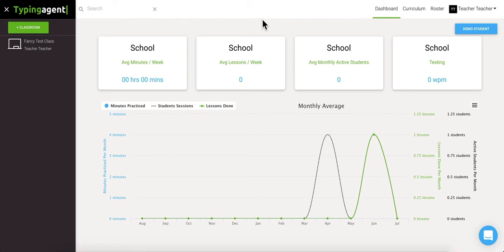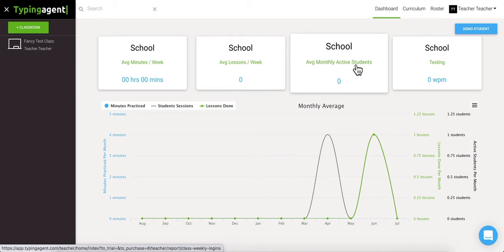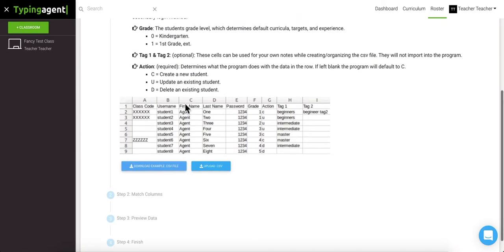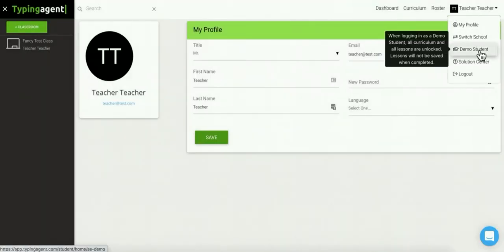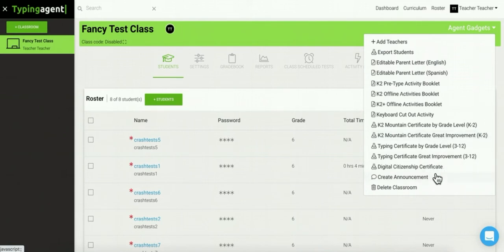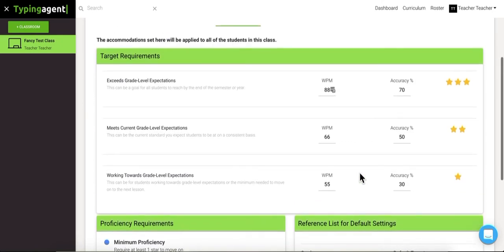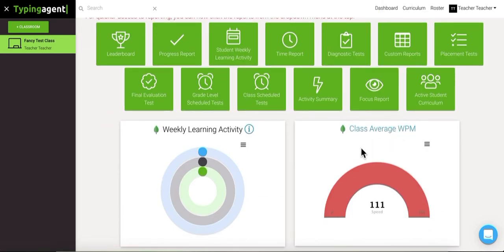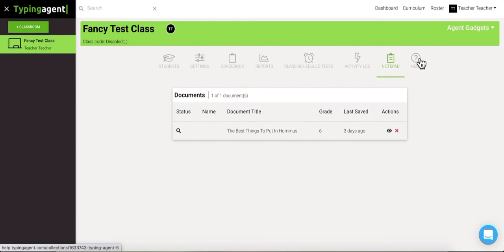Teacher Overview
Overview of Typing Agent for a Teacher.